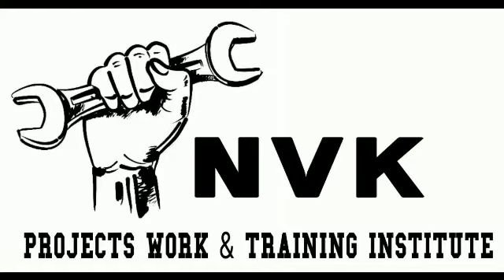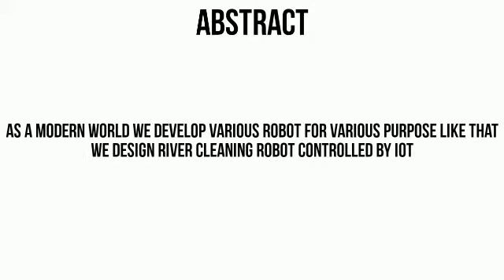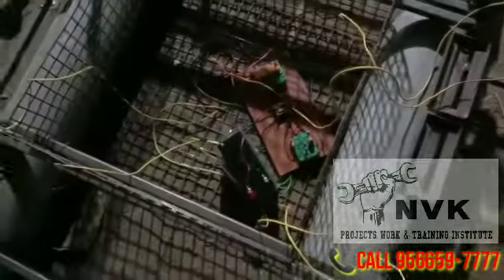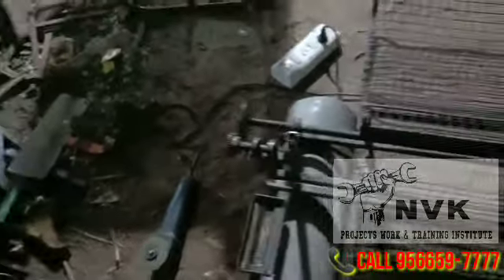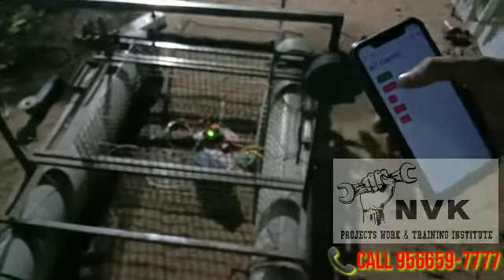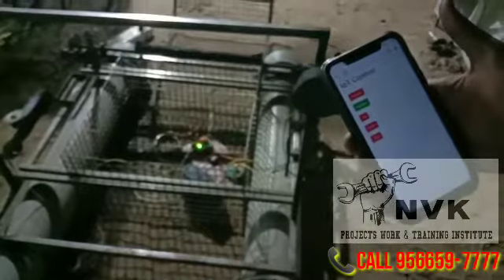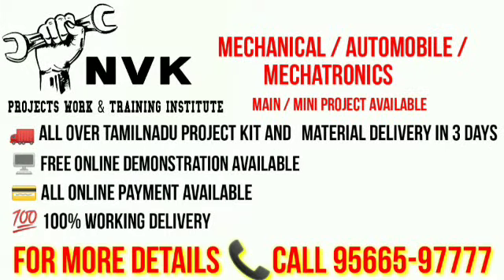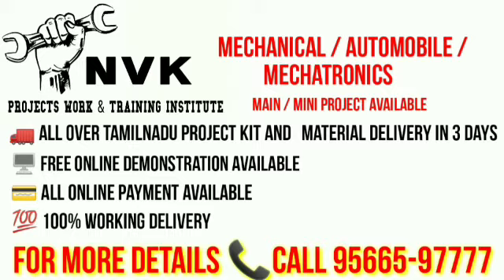RIVER CLEANING ROBOT